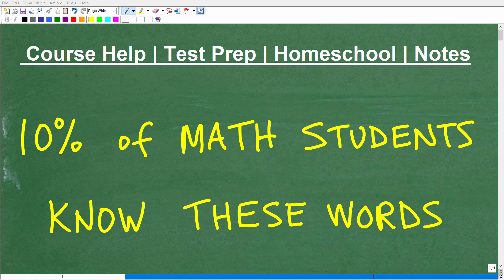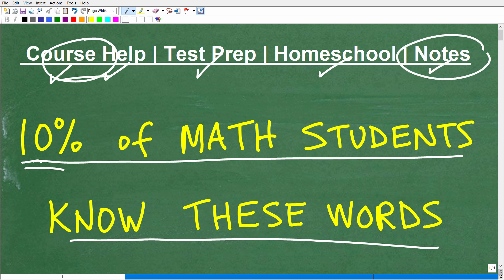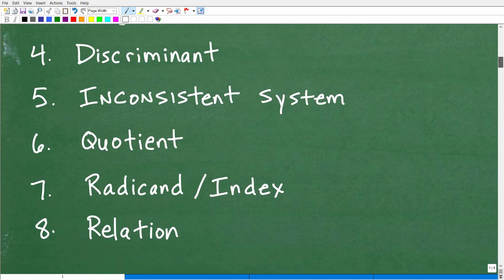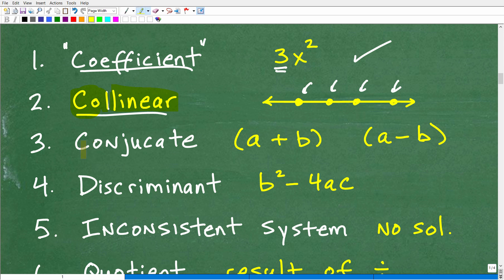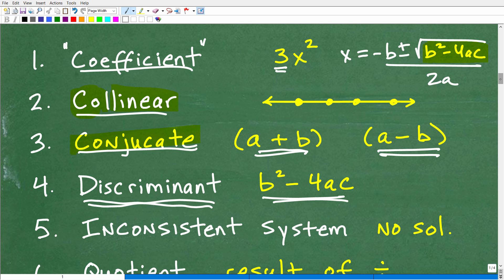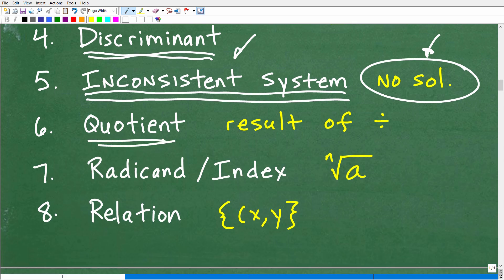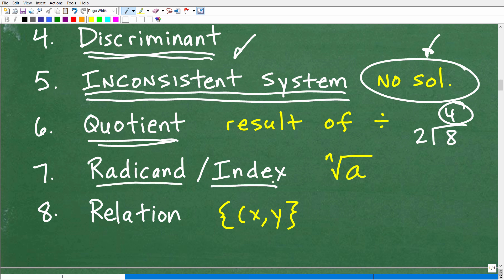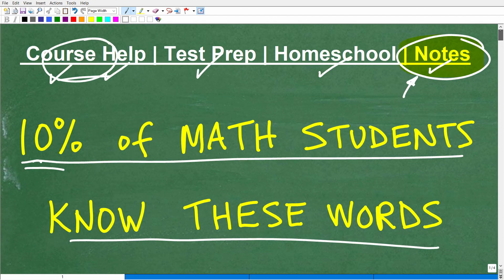Math Words – 10% of students know….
Math words and terms many students don't know - it's important to take great math notes and build your math vocabulary.  For more math help to include math lessons, practice problems and math tutorials check out my full math help program